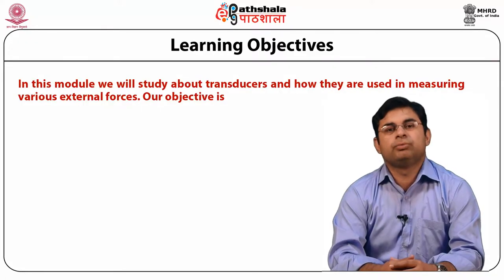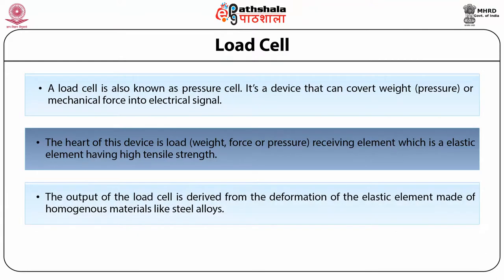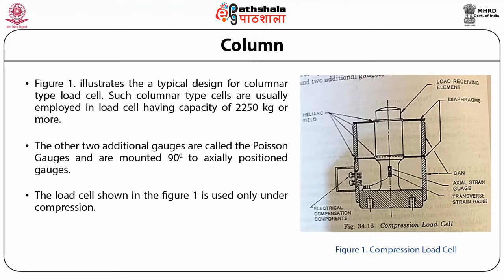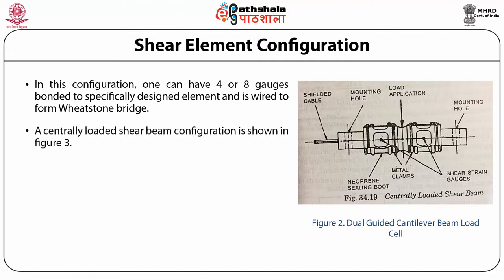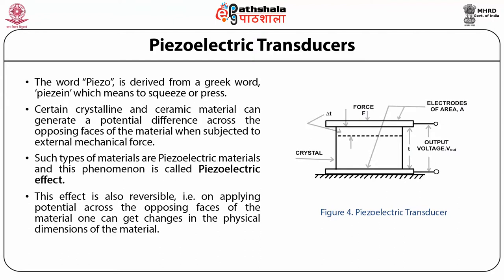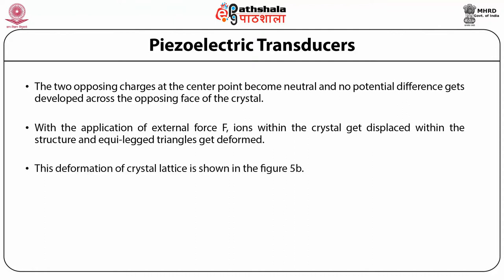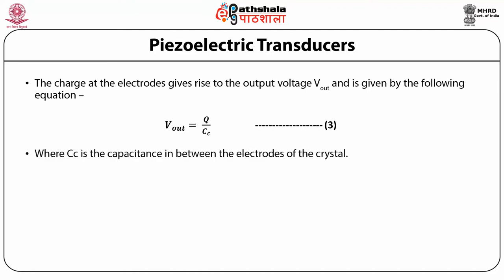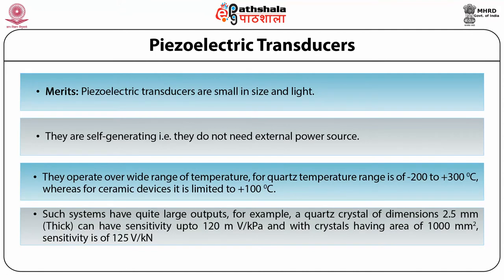Transducers IV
Subject:Material Science
Paper:Measurements and Instrumentation